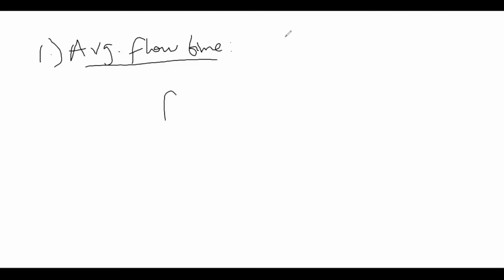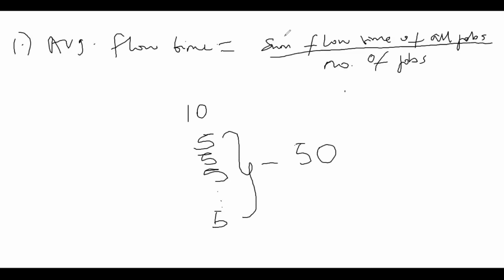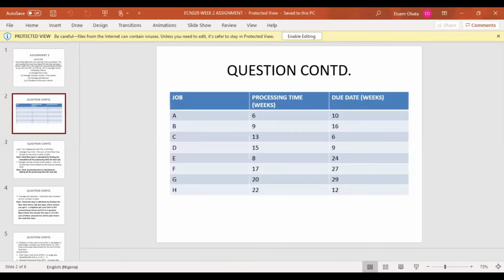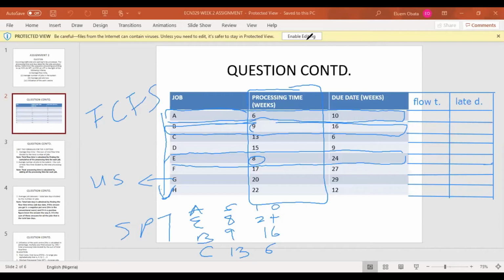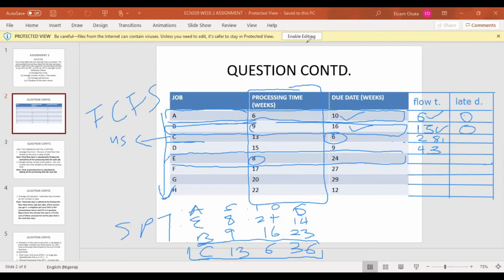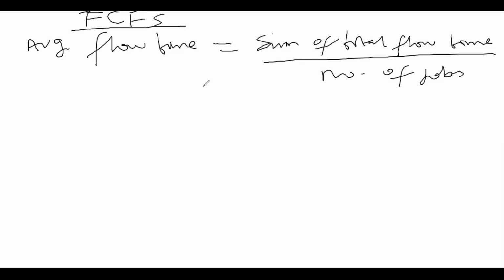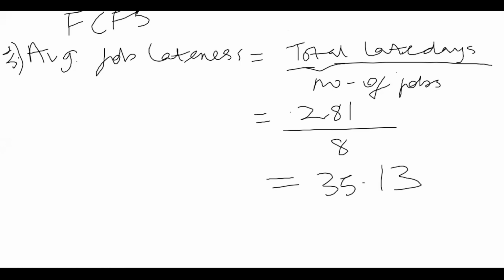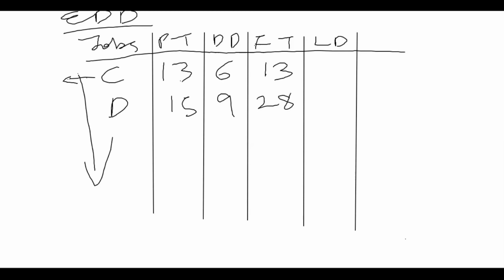Sequencing and Scheduling ECN 329